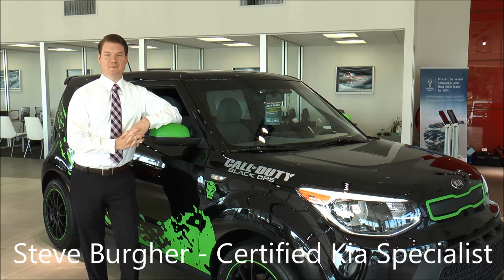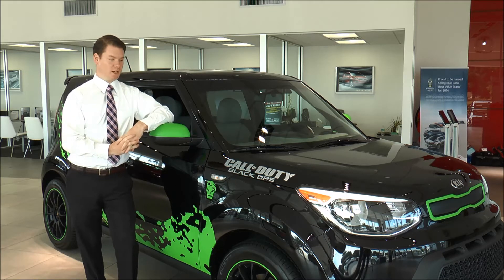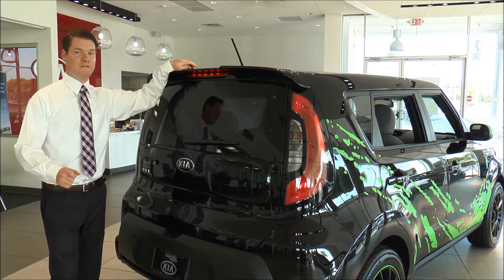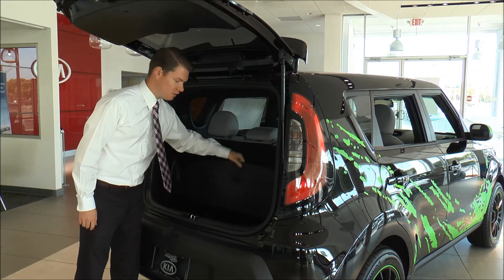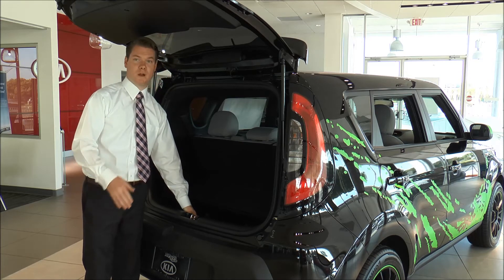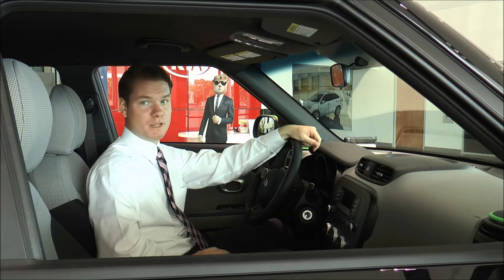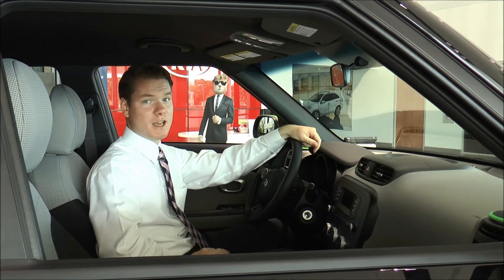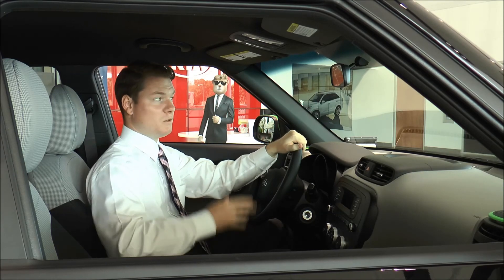2014 Kia Soul Call of Duty Walk Around Review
Steve Burgher at Regal Kia does a walk around of the 2014 Kia Soul. Regal Kia is the only dealership with The Call of Duty Black Ops Kia soul!

Regal Kia Home of Florida's Only Kia Lifetime Warranty